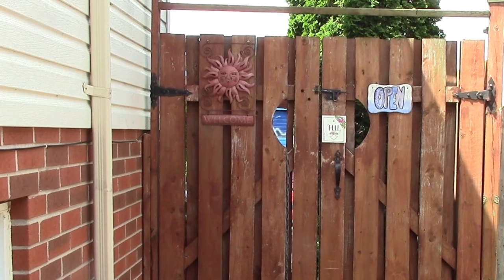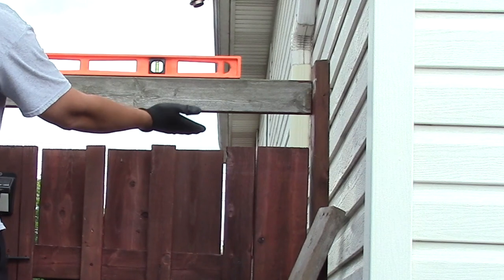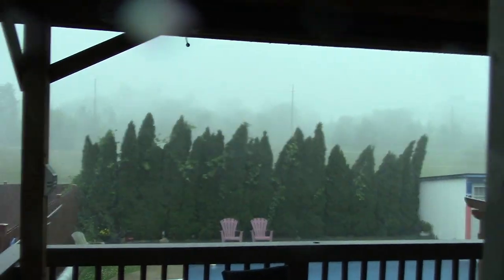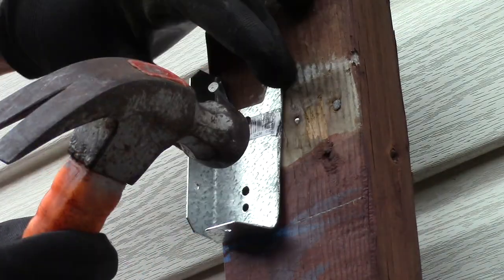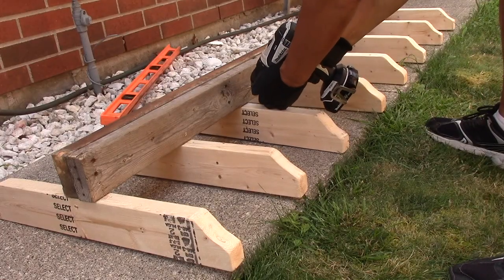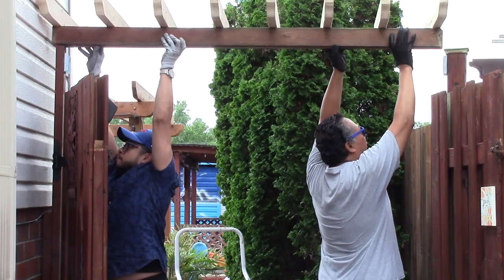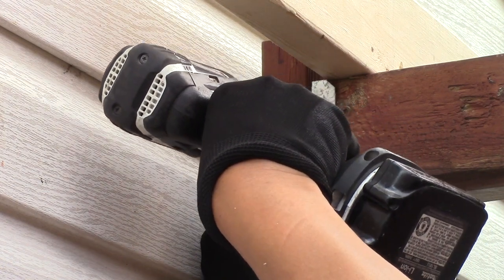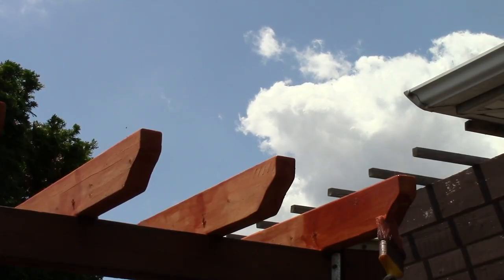DIY. How to make Pergola Design Gate Fence Entrance.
No.109  Today I'm transforming my old backyard gate fence entrance into a Pergola Design Gate.